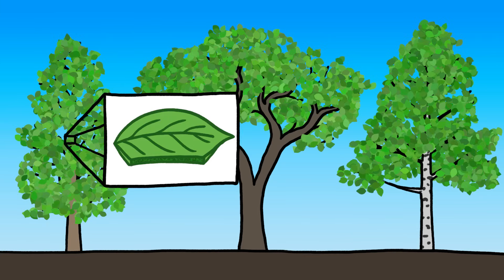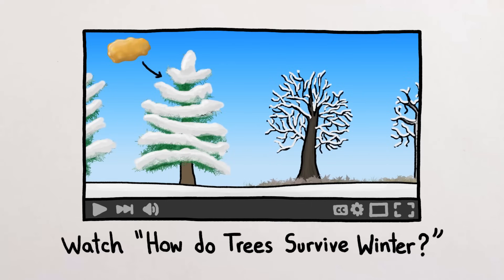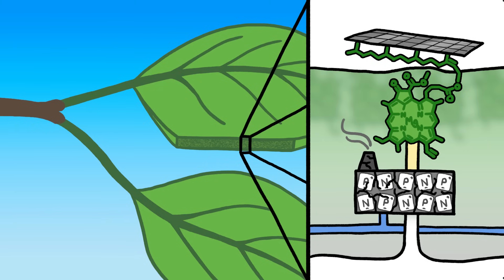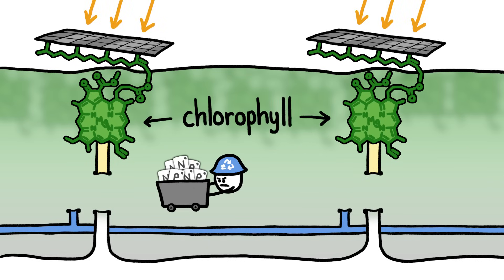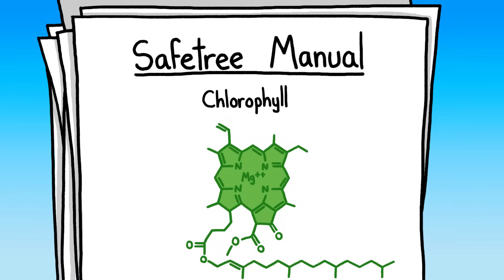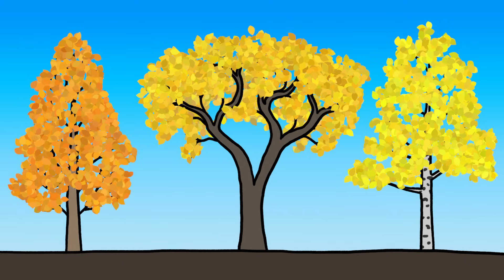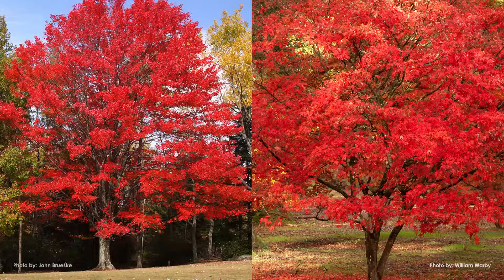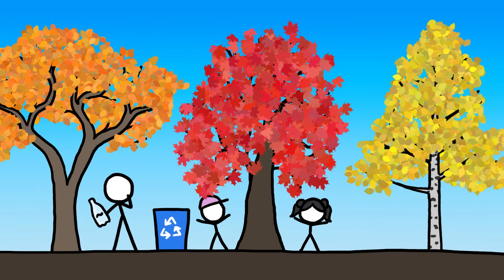The Real Reason Leaves Change Color In the Fall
You've probably heard that leaves of deciduous trees change color in autumn because they lose their green chlorophyll molecules, allowing the underlying yellow and orange pigments to shine through. However, this doesn’t explain why the leaves change color in the first place.

To learn more about this topic, start your googling with these keywords:
- Leaf senescence
- Chlorophyll
- Carotenoid
- Anthocyanin

CREDITS
Peter Reich | Script Writer
Henry Reich | Script Writer, Narrator and Director
Ever Salazar | Illustration, Video Editing and Animation

Our staff: Alex Reich, Peter Reich, Emily Elert, Ever Salazar, Kate Yoshida, and Henry Reich

- Jeff Straathof
- Mark
- Maarten Bremer
- Alberto Bortoni
- Valentin
- Nicholas Buckendorf
- Antoine Coeur

REFERENCES
Hoch, W. A., Singsaas, E. L., & McCown, B. H. (2003). Resorption protection. Anthocyanins facilitate nutrient recovery in autumn by shielding leaves from potentially damaging light levels. Plant Physiology, 133(3), 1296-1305.

Feild, T. S., Lee, D. W., & Holbrook, N. M. (2001). Why leaves turn red in autumn. The role of anthocyanins in senescing leaves of red-osier dogwood. Plant physiology, 127(2), 566-574.